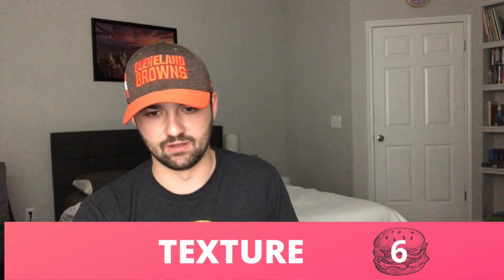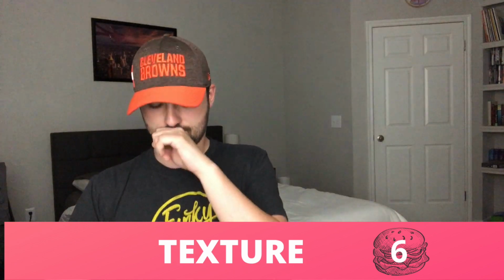No Frills Burger Reviews: Dutch's Hamburgers (Fort Worth, Texas)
This series is devoted to reviewing burgers. If you want to see someone eat French Fries for 10 minutes, go somewhere else. Today I went to Dutch's Hamburgers in Fort Worth, Texas.

00:00 Intro
01:03 Store To Table
02:32 Bun/Toppings
03:50 First Bite
05:18 Texture
06:15 Overall Taste
07:30 Final Thoughts